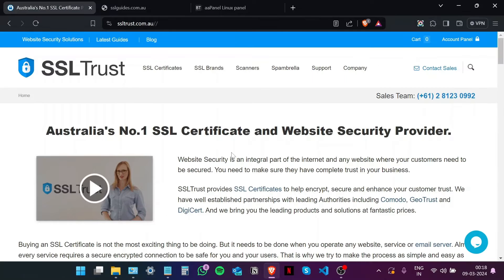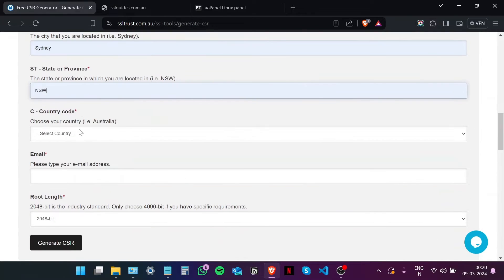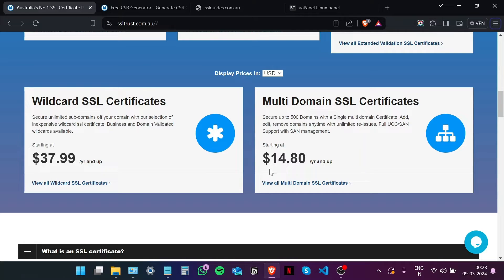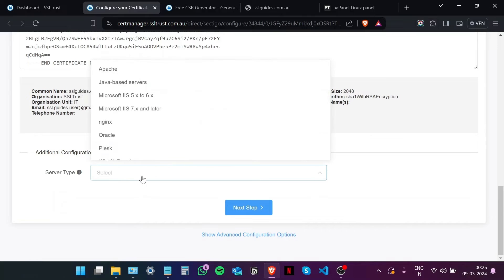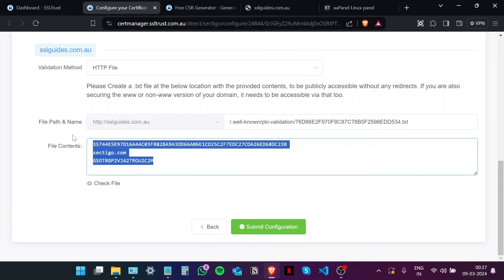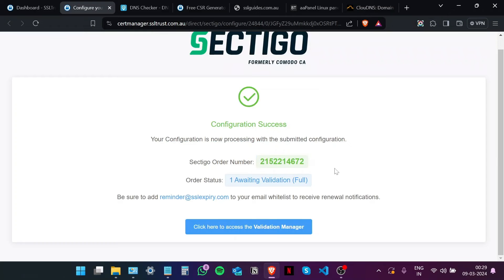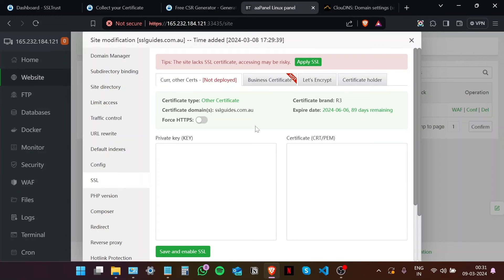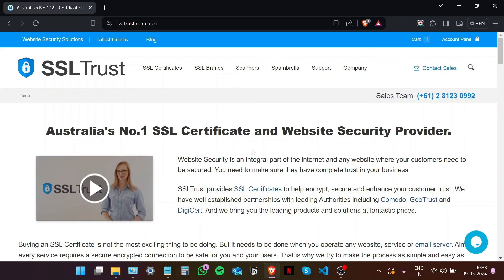aaPanel SSL Install and Configuration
A guide for installing an SSL/TLS Certificate onto your aaPanel Server. A Written Guide with all the commands and configs can be found